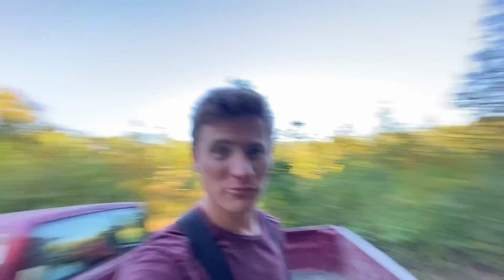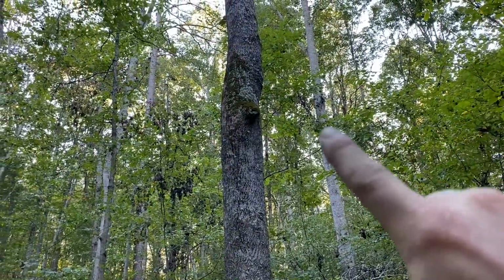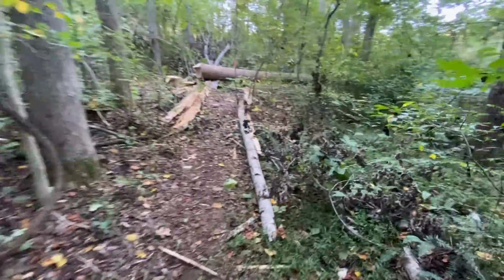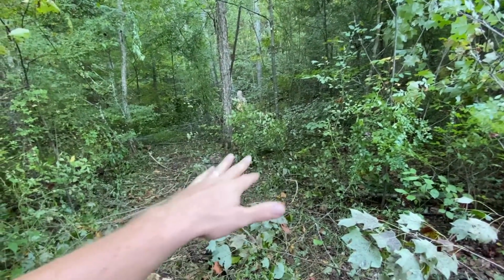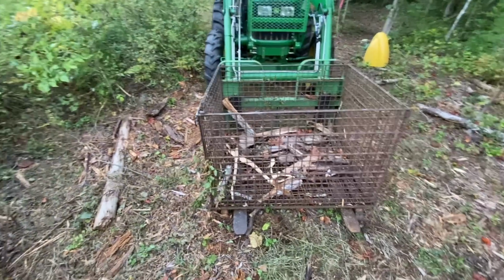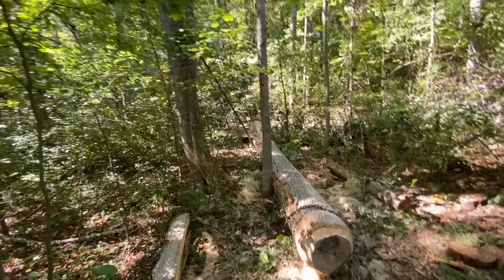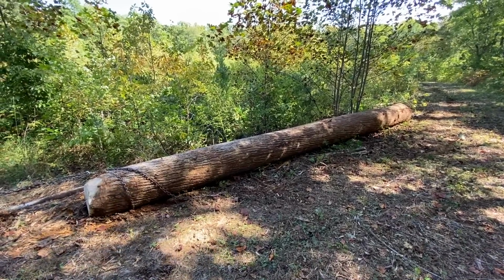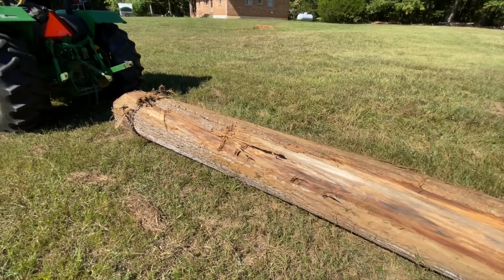Poplar Tree Hit by Lightning - Lumber and Firewood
This tree fell across a trail after being hit by lighting, this video just shows the tree and a little bit of my time in the woods working on it. Not super detailed, just showing what I had time to film.
Thanks.